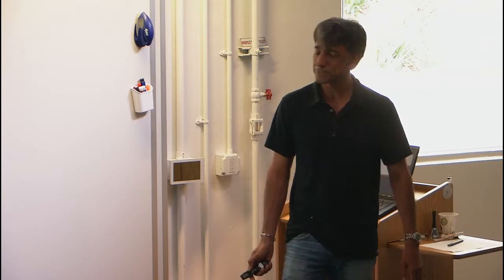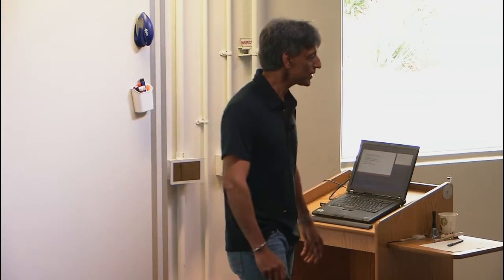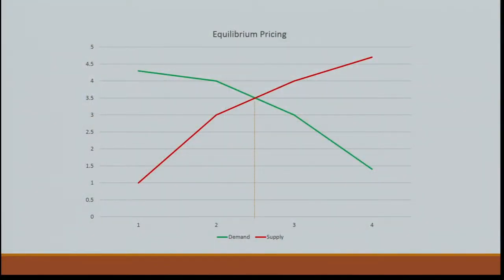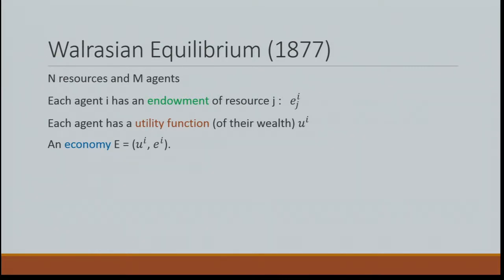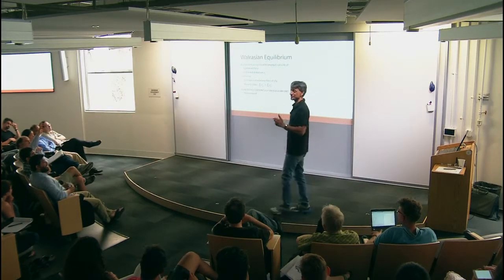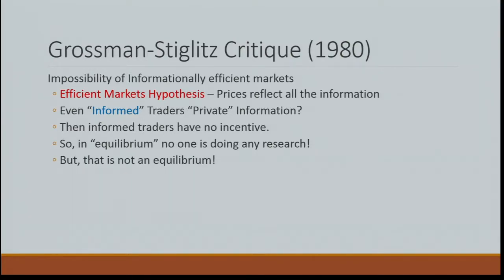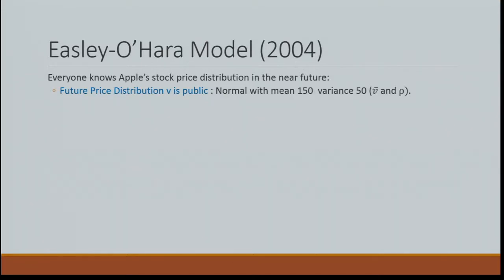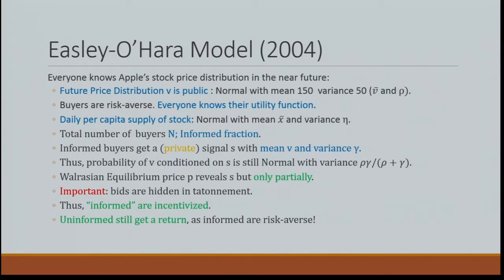Upending Stock Market Structure Using Secure Computation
Charanjit Jutla, IBM T.J. Watson Research Center
Securing Computation